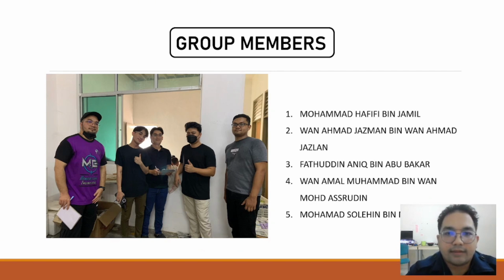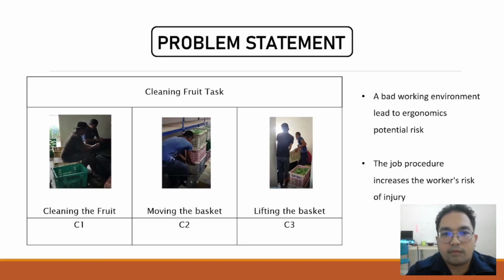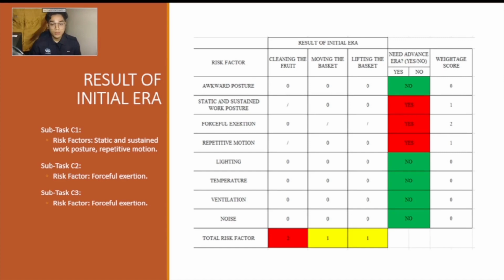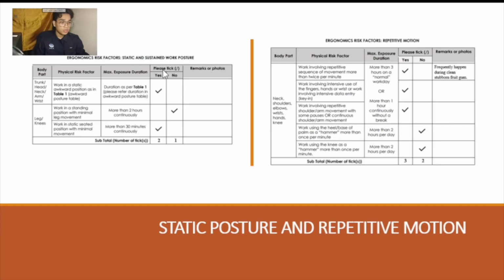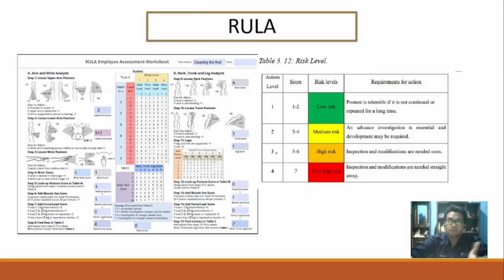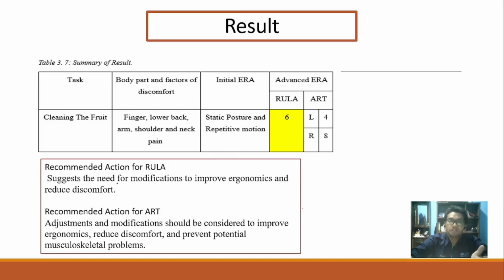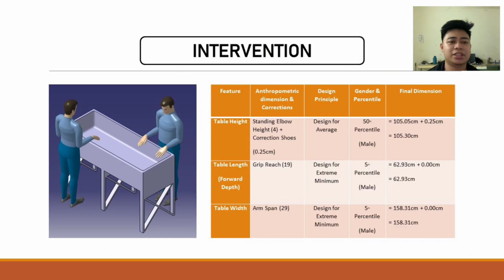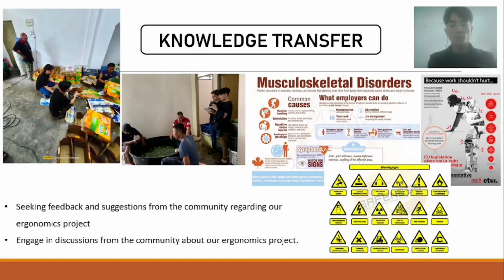EPT492 INDUSTRIAL ERGONOMIC SULAM PROJECT ERGONOMIC ANALYSIS AT USIMA AGRICULTURE SDN BHD